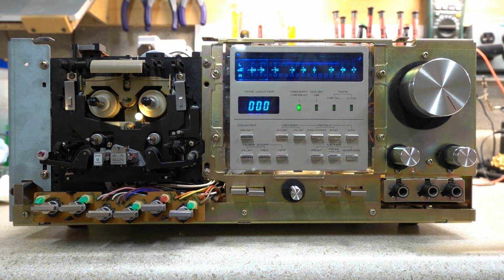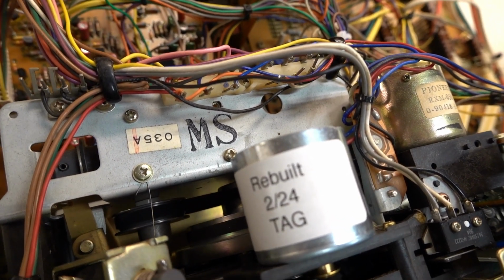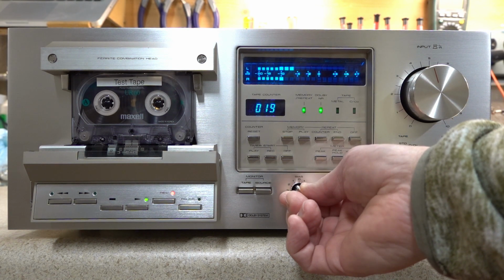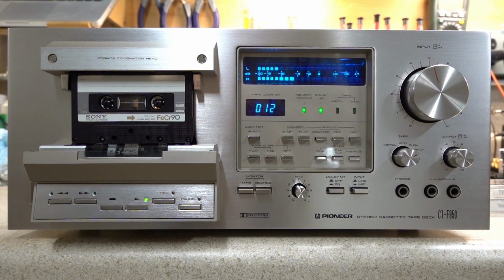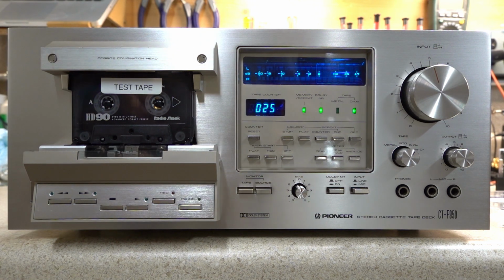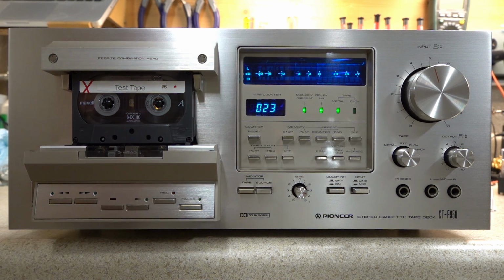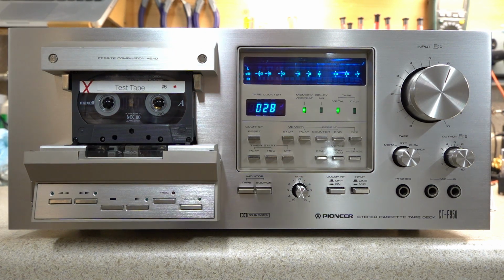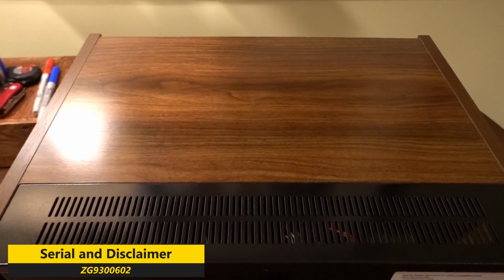CT-F950 Three-Head Cassette Deck from the 1970s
This is a Pioneer CT-F950 Vintage Three-Head Cassette Deck that has been serviced. Exceptional sound and great bonnet.

Here's a rundown of the work performed on this unit.

Service Repair Record for CT-F950 (ZG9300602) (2/24)

Work We Performed:
-- Renewed pinch rollers
-- Idler tire replaced; Idler spring re-tensioned
-- Replaced right take-up reel
-- New belts (4)
-- Rewind motor rebuild
-- Re-capped Power Supply and Control Board
-- Re-finish bonnet grate

General:
-- DeoxIT (D5) control pots (not board pots)
-- Restored all control faces/knobs/buttons

Adjustments/Testing:
-- Azimuth
-- Evened PB/REC/EQ and meters
-- Bias tuned (Metal)
-- Recorded on Metal/STD/Cr02 and FeCR
-- 24 hours replay with test tape

QA Checklist
-- 3KHz Speed Adjustment (oscilloscope verified)
-- WLA lab azimuth calibration (oscilloscope verified)
-- Mono input record (center calibrate)
-- Rec/PB Level and EQ settings
-- Tone tests (50, 100, 250, 1KHz, 3KHz, 10KHz)
-- Visual left pinch roller height adjust
-- Timer Play/Rec
-- Rewind/stop/autoplay/end sense less than 3s
-- Internal bias set STD/C/M (per voltages in manual)
-- Warped tape rewind test
-- Multiple record/play on reference deck
-- Mic input
-- 24-hour play/rewind